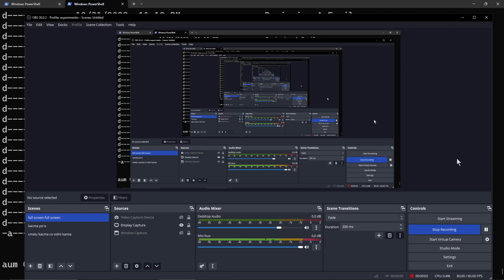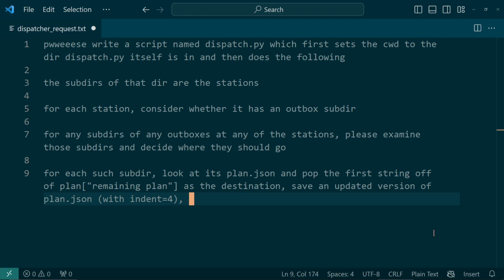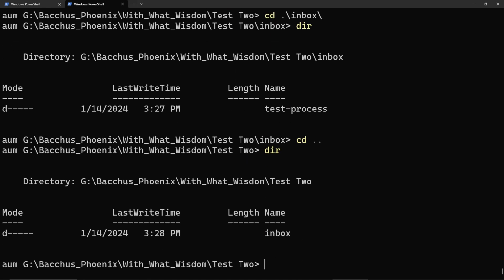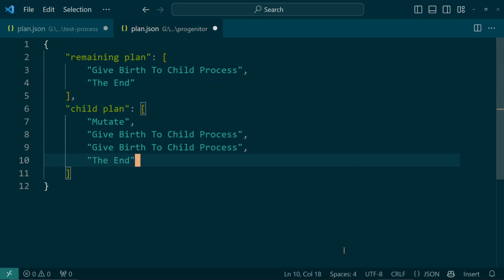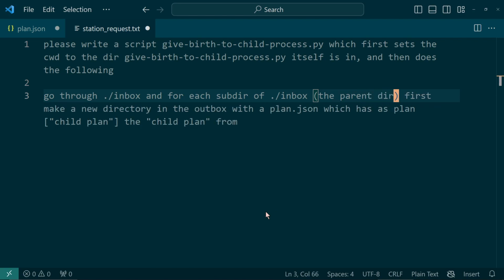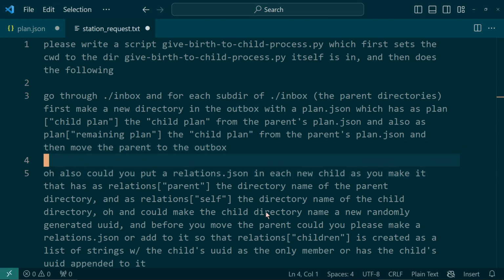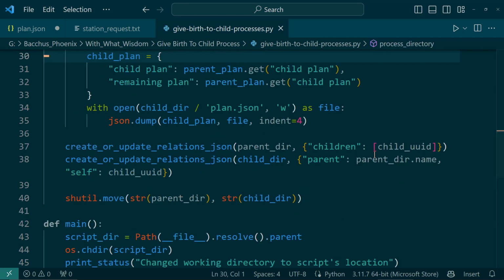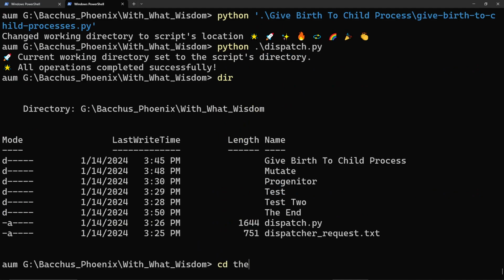maybe more clear walkthrough of making the evolproc family With What Wisdom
i'm cursed to never have even the simplest of evolproc families just start w/o a hitch even if i just reminded myself how to do it earlier today & i'm trying carefully to make it clear for a video, sigh, but anyway this is MORE clear maybe than the last example, or hopefully at least if you watched both of them that'd be pretty clear,,,, see, it works just like this! is that making any sense, lmk